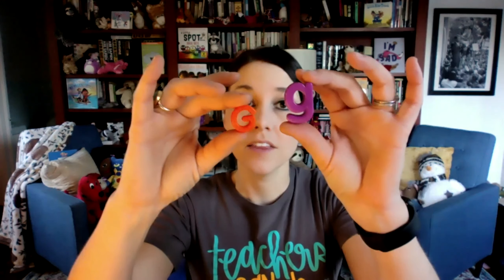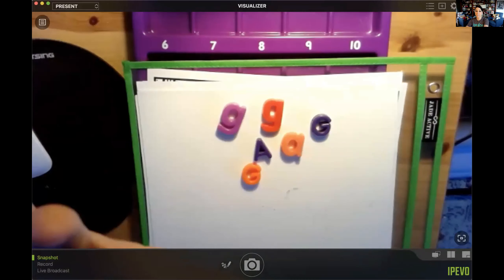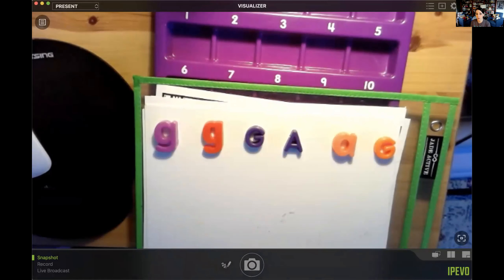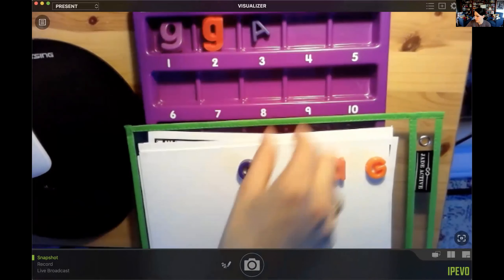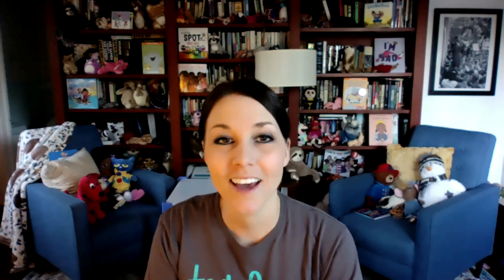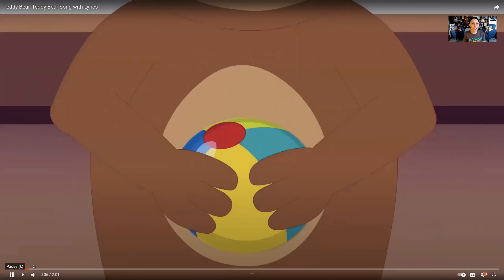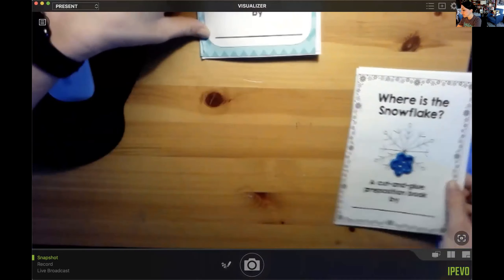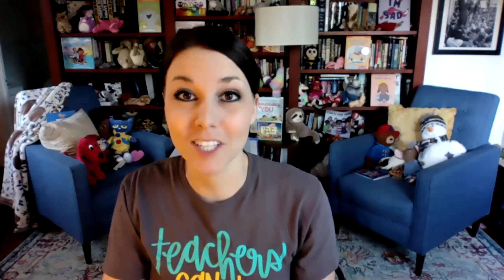MonJan8SG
Small Groups for Monday Jan 8
Review Letter A and G/Count/Patterns
Teddy Bear Teddy Bear
Prepositions
Preposition snowflake book
Discuss song names